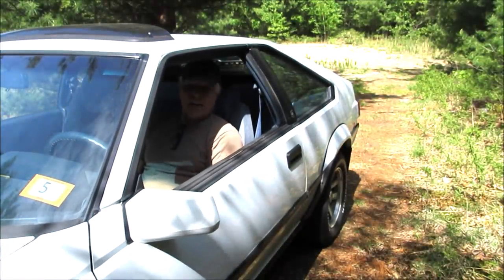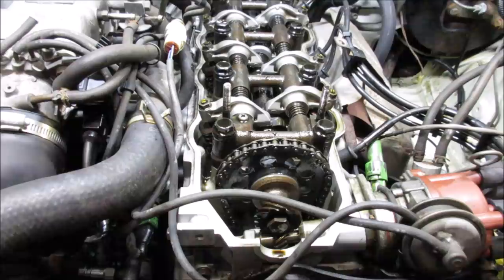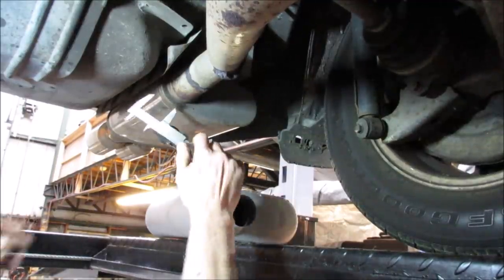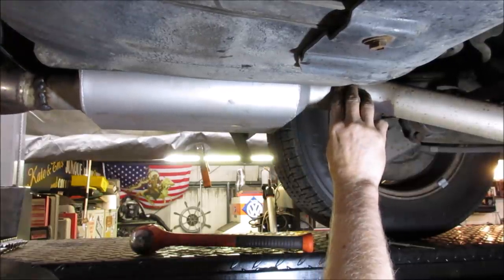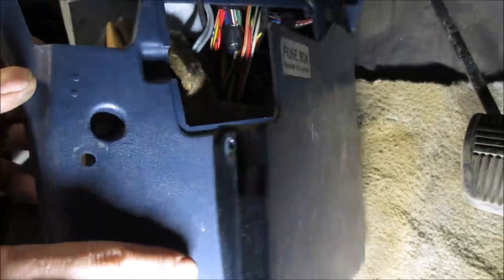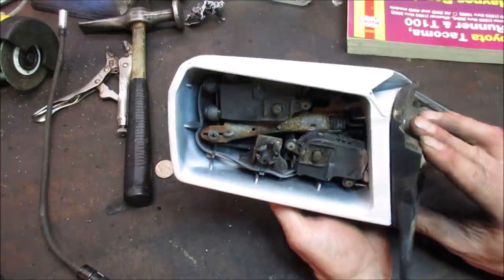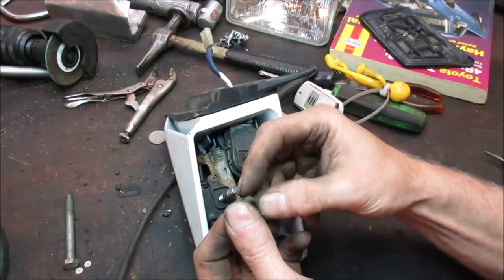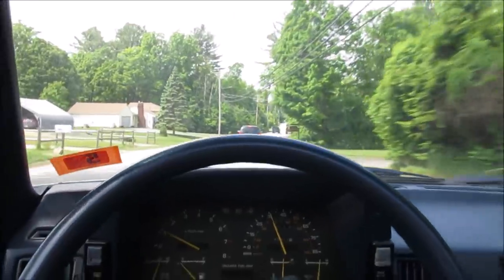Bought The Best Toyota Ever Made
I picked up this 1984 toyota celica gts  that came from the west coast, its a great car and plan on driving it as a daily but being 38 years old it does need some repairs. lets get it in the shop and see what needs to be done.